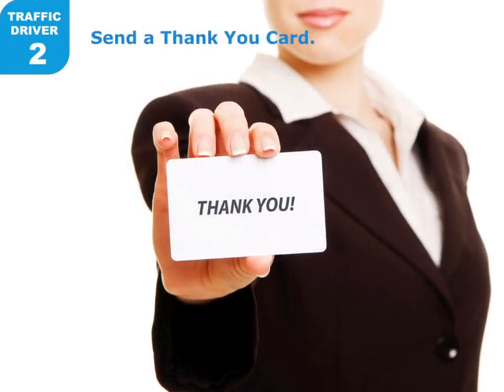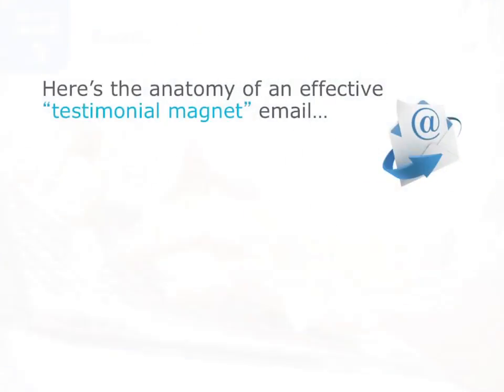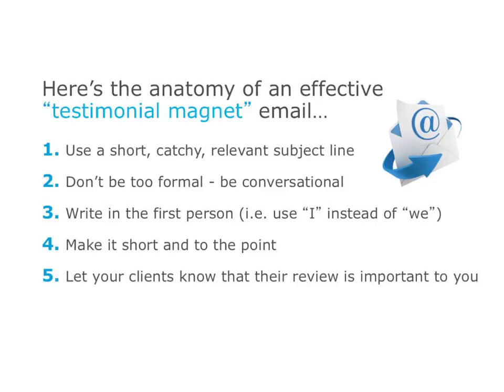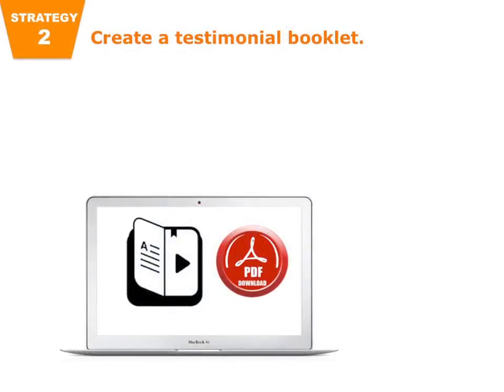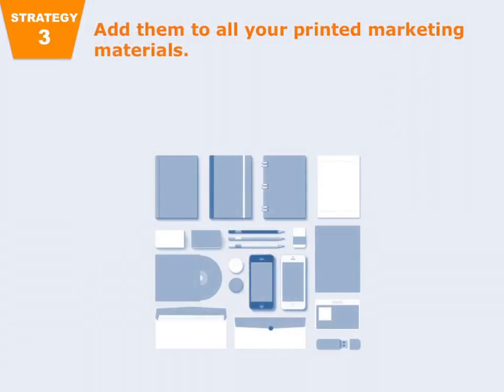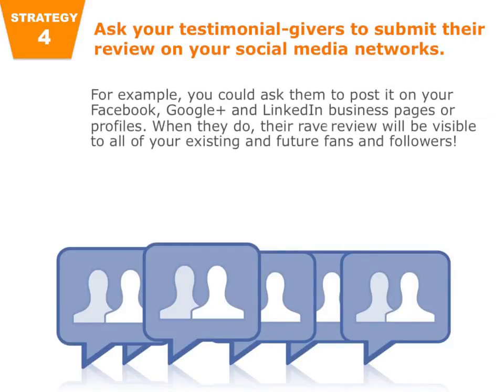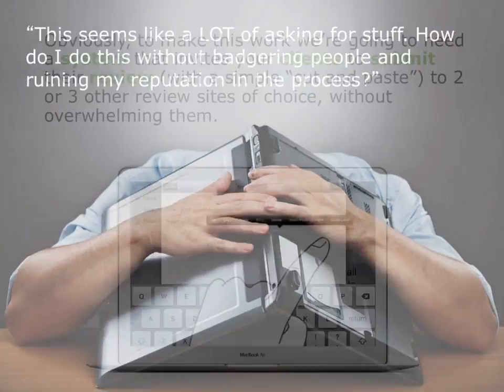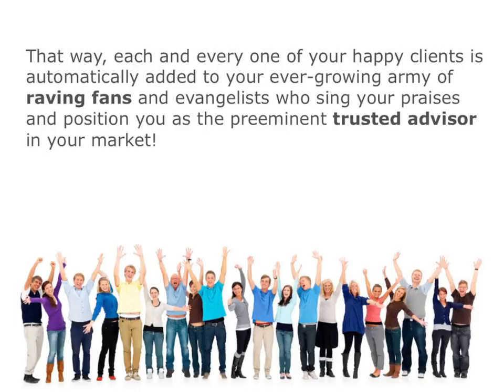7 ways to profit from testimonials...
Welcome to the final video in our brand new 5-part video
series titled, "TRUST: How to Earn it, Grow It and Use It
to Skyrocket Your Sales."

Today I’m giving you…
• 3 proven methods for driving traffic to your testimonial
capture page
• The anatomy of a killer-effective “testimonial magnet”
email campaign designed to get more of your clients to
send you rave reviews. And last but not least...
• 7 ways to profit from your testimonials once you get them
so you can milk them for all they’re worth.

Learn the 7 ways to profit from testimonials here...